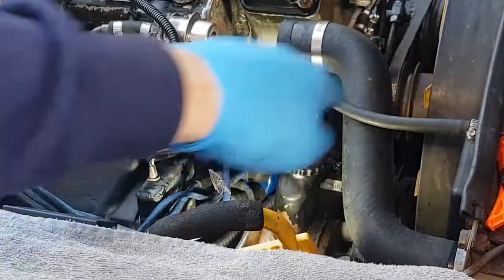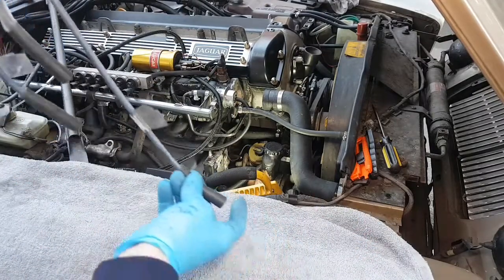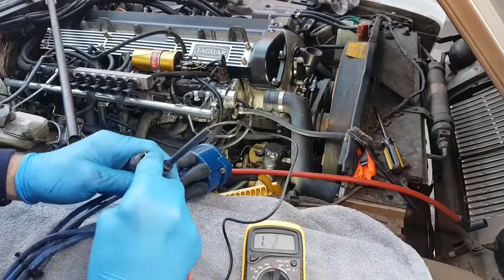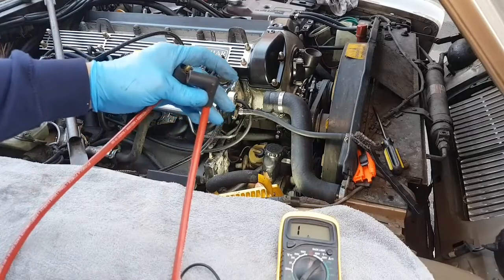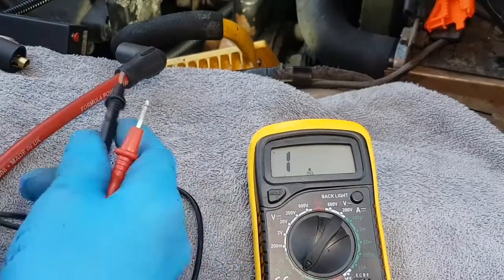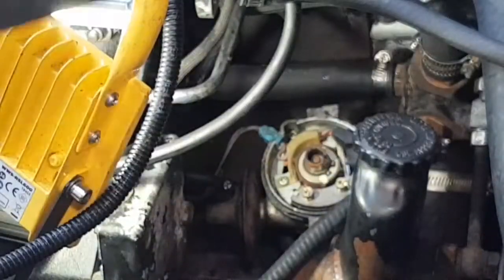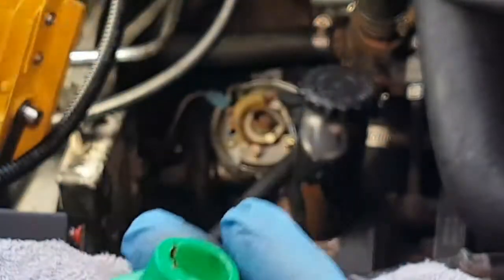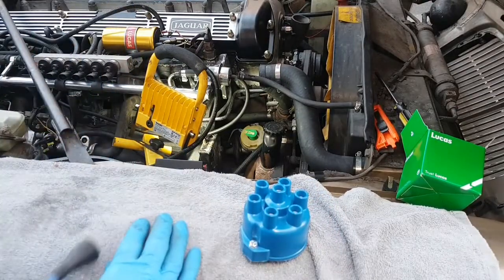Major Service: Part 20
Replacing distributor cap, rotor arm & HT leads.
I'm replacing standard HT leads with 10mm racing leads, the resistance difference, measured on camera is astonishing.